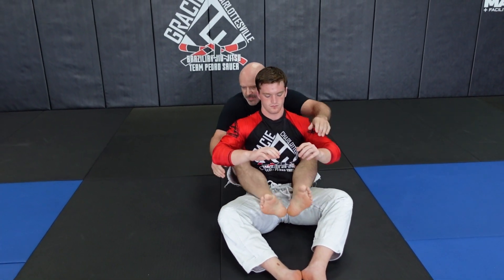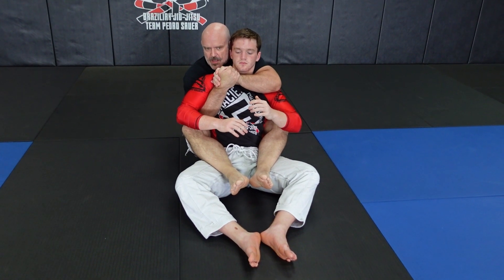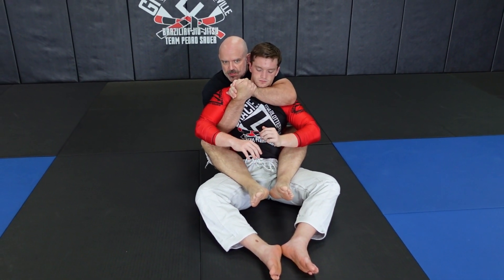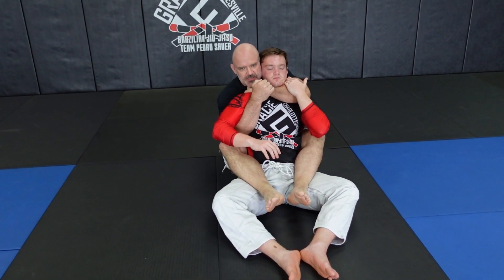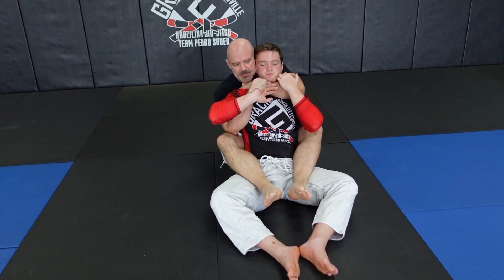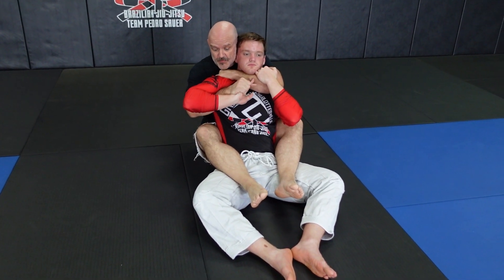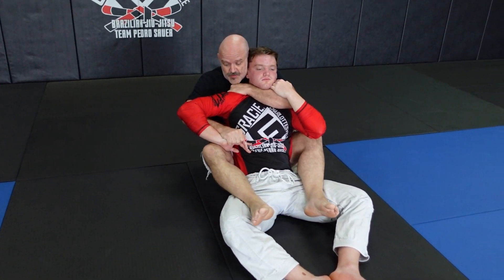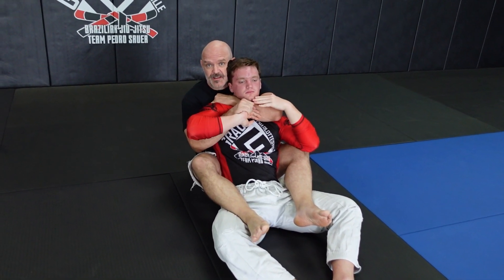The Daily Dirtball: "Single-Arm Choke to Chicken Wing" My go-to attack from back control!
The Daily Dirtball: "Single-Arm Choke to Chicken Wing"  A two part attack from back control. If the single-arm choke doesn't get them, the chicken wing will!

Grappling moves for those with bad intent. Use at your own risk!